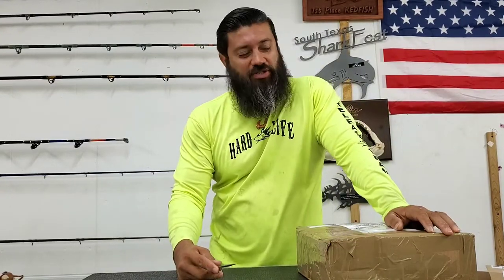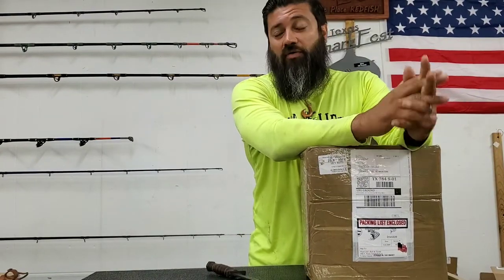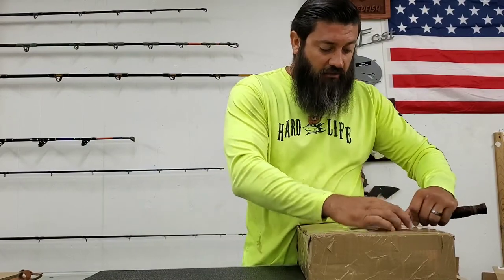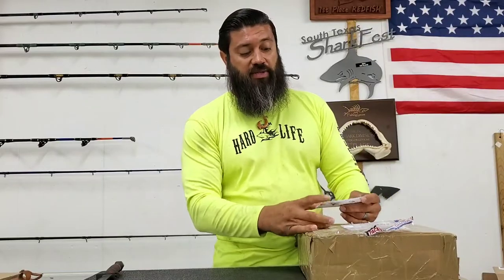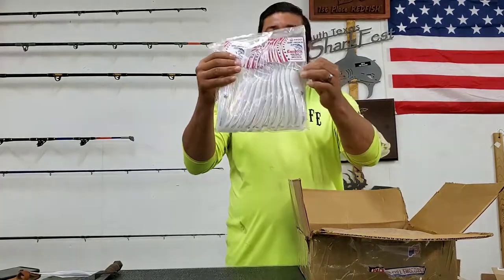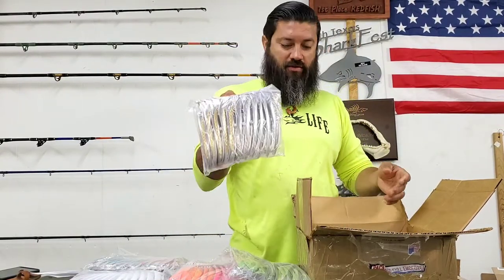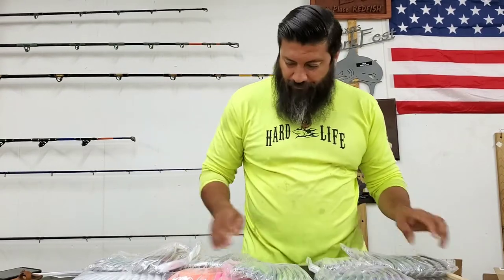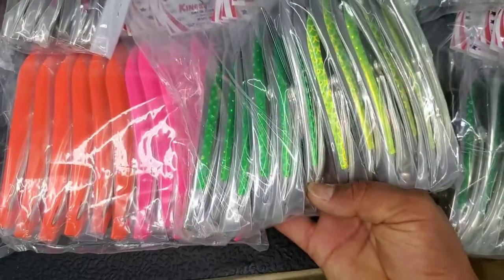Gator King Fish 400 Spoons in house checkem out asmr most satisfying